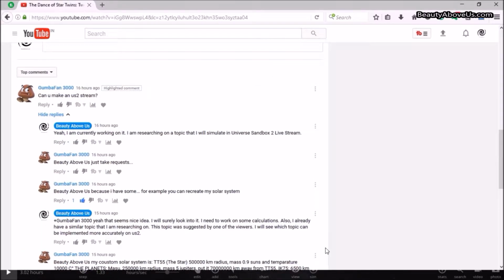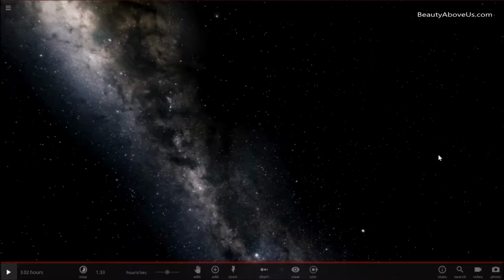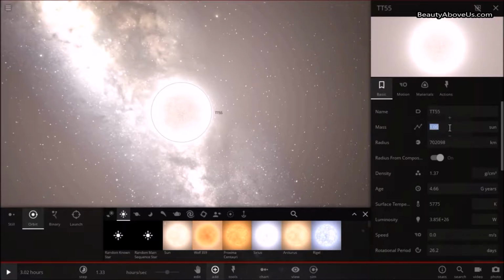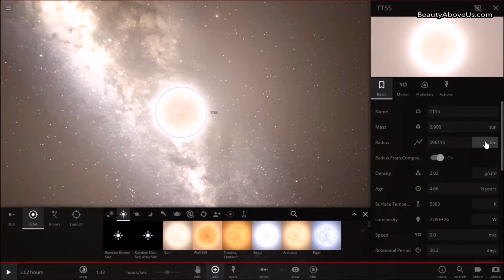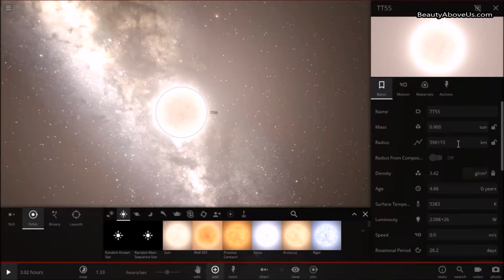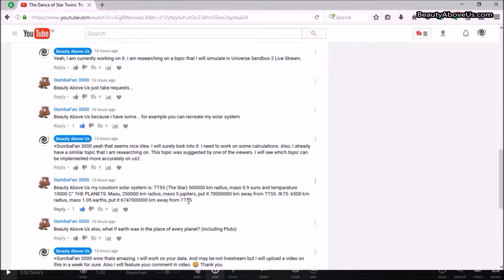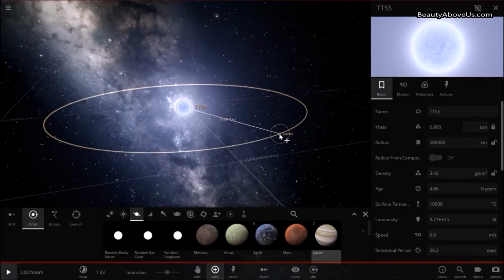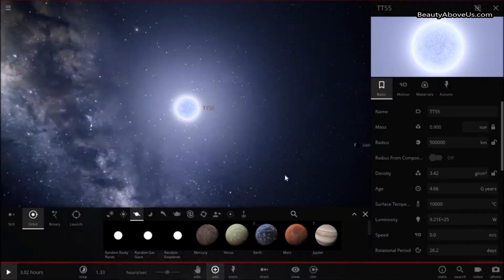[OVD] Custom Solar System in Universe Sandbox 2 - Gameplay, Simulation,Walkthrough - Beauty Above Us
universe sandbox,
universe sandbox 1,
universe sandbox 1 demo,
universe sandbox 1 download,
universe sandbox 1 free,